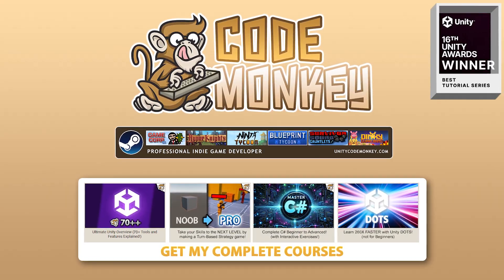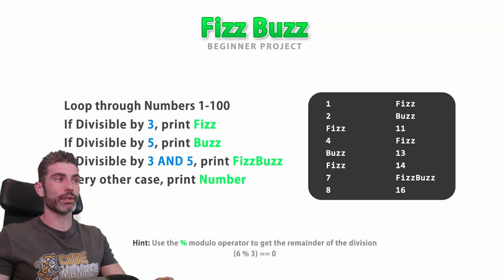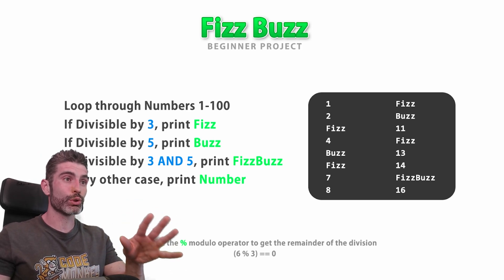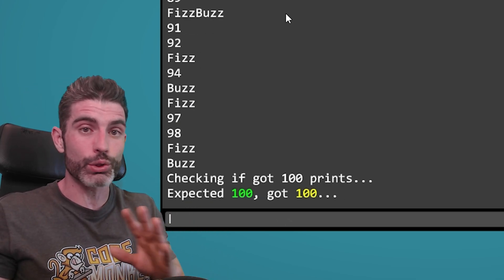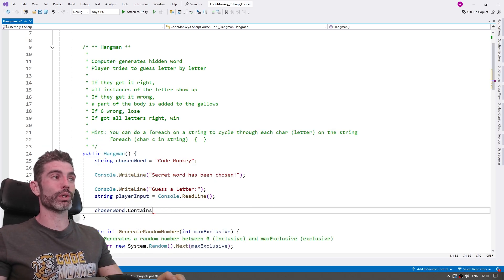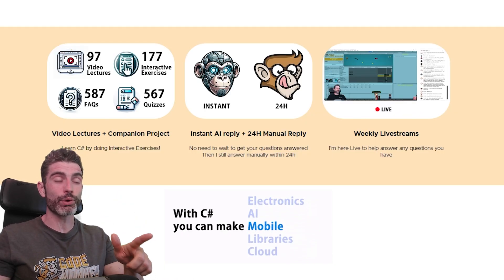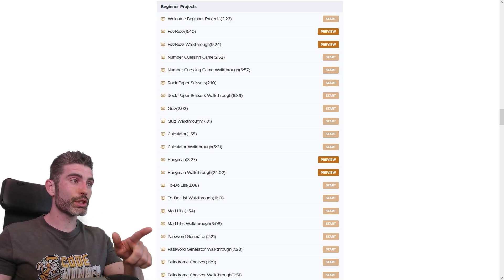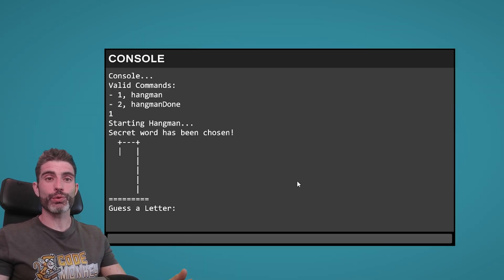Learn C# Making Beginner Projects! (FizzBuzz, Hangman - SOON!)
💬 Learn by doing the Interactive Exercises and everything else in the companion project!

💬 I've just published a FREE update to my C# course adding something that has been highly requested by students, Practical Projects!
There are 10 of them, right after the Beginner section. These are practical projects that require you to apply what you learned in the Beginner section in order to complete.
The projects are relatively simple and fun, one is the classic FizzBuzz problem, another one we build a simple Calculator, another one is a fun Palindrome Checker, a Password Generator, a fun Hangman game and many more.
Each Project is split into two lectures, the first one is an overview of the project talking about what are the requirements that you should build and showcasing the final projects. The second lecture is a full step-by-step walkthrough of me building the project and explaining how it works.
However the entire goal is for you to watch the first lecture, then try building it yourself using the knowledge you gained in the Beginner section, and only after either you've completed the project or you got seriously stuck, only after that should you watch the second walkthrough lecture.
The goal is for you to learn by doing so you must DO in order to validate that you did really learn all the contents of the Beginner section.